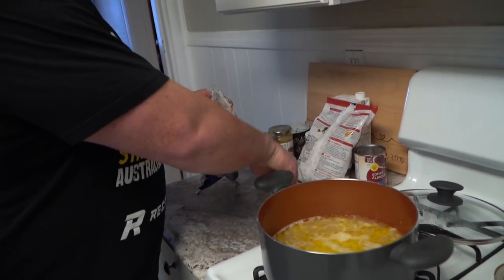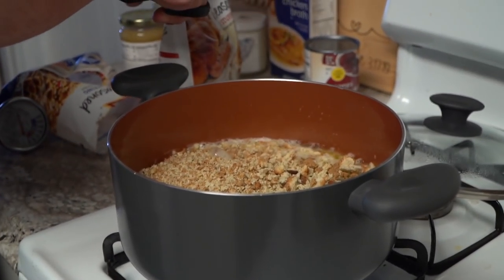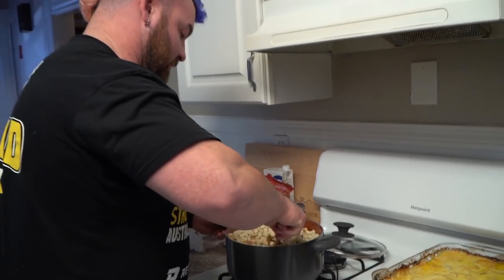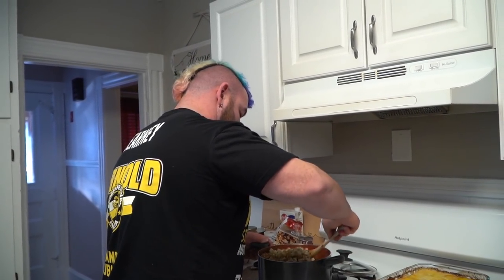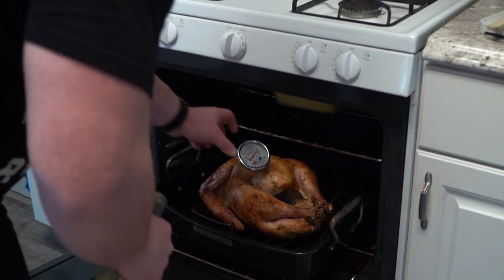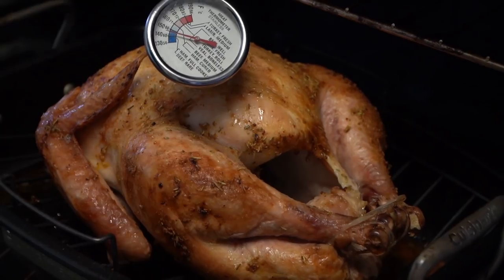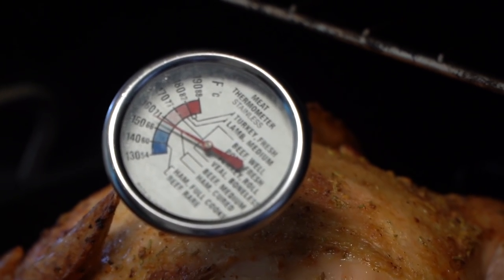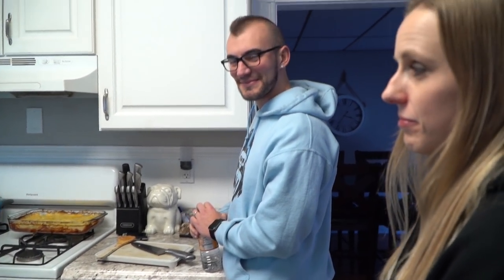Question and Answer time with Rob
Time for Rob to answer some of your questions, come watch and see if yours made the cut this time.